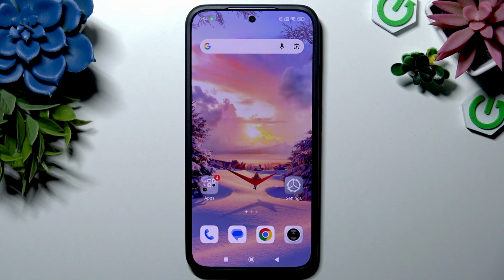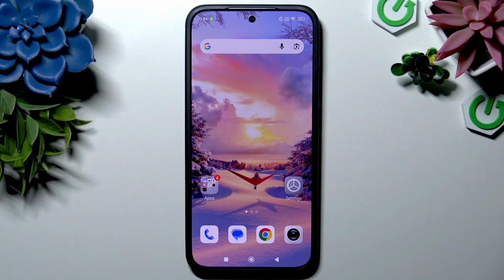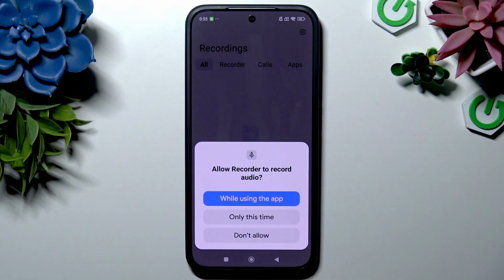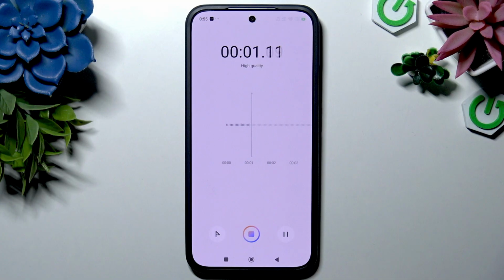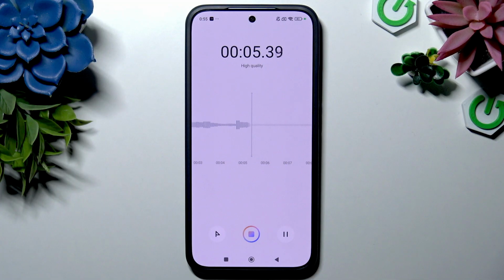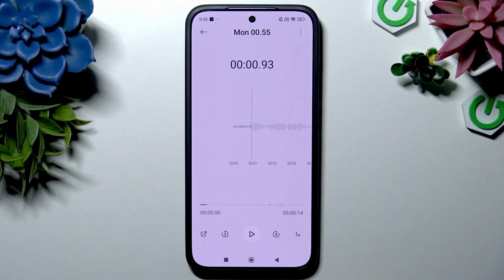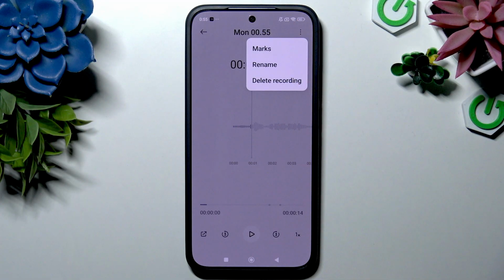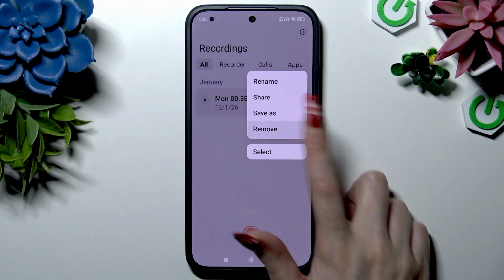REDMI Note 15 Pro 5G - How to Record Sound (Voice Recorder App)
Learn how to record sound on your REDMI Note 15 Pro 5G using the built-in Recorder (Voice Recorder) app. In this short, clear video you will see how to open the Recorder app, start and stop recordings, pause and resume, add bookmarks, allow necessary permissions, and manage saved files (play, rename, delete). Perfect for lectures, meetings, notes, or quick voice memos on your Redmi device.

How to record sound on REDMI Note 15 Pro 5G with the Voice Recorder app?
How to add bookmarks and manage recordings on REDMI Note 15 Pro 5G?
How to allow Recorder permissions on REDMI Note 15 Pro 5G?

0:00 Introduction
0:07 Open the Recorder app
0:20 Start recording (press the bottom button)
0:27 Allow permissions & begin recording
0:40 Pause and resume recording
0:48 Add a bookmark & stop to save
0:55 Play your recording
1:04 Manage recording: Rename, Marks, Delete
1:24 Hold & use more options
1:27 Outro